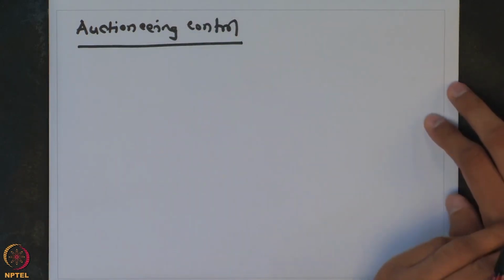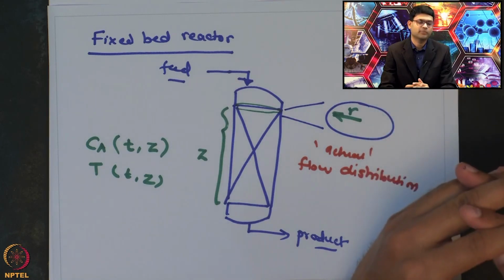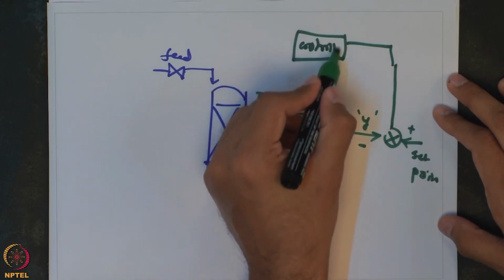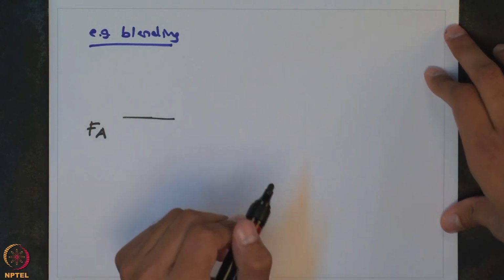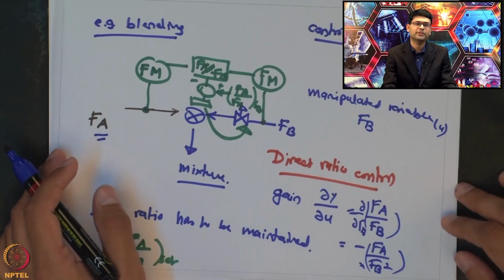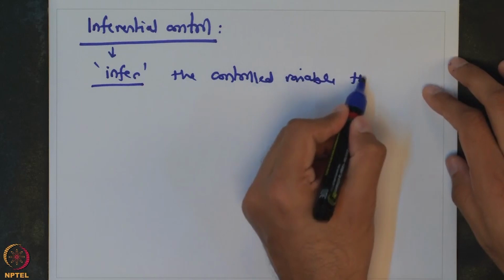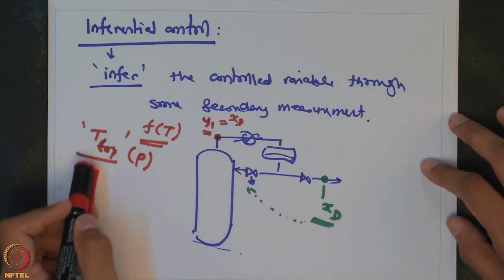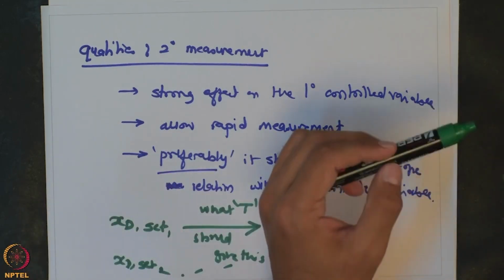Lecture 40 : Auctioneering, ratio and inreferential control